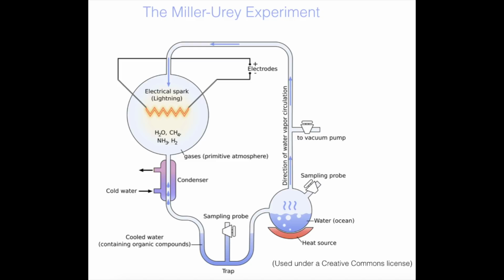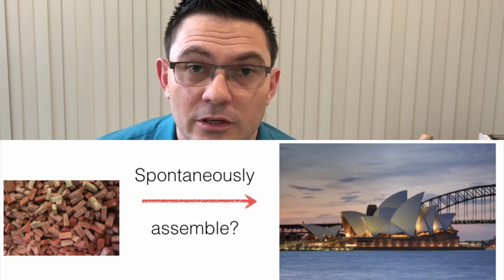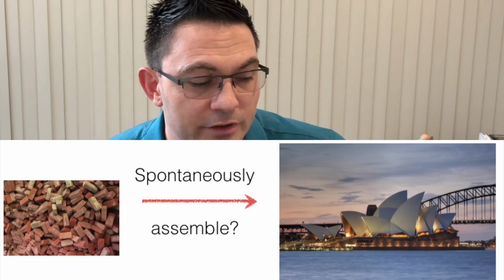Chapter 7 Part 2 Artificial Creativity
PhET (Physics Education Technology) is a great place to lose yourself for hours playing with simulations (not just physics!). Their one on Natural Selection is found and is a great way to learn the fundamentals. If you would like to support this endeavor, do consider making a one off donation by clicking the “Donate” button on the front page of